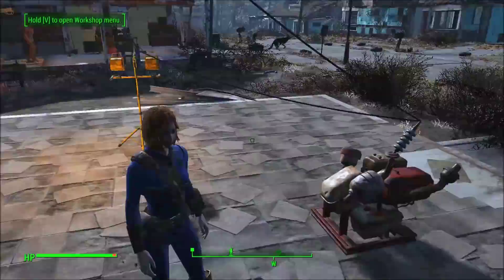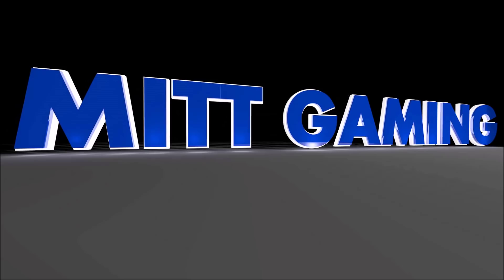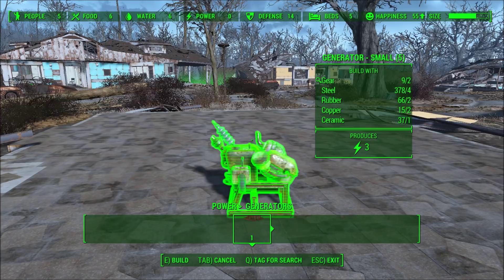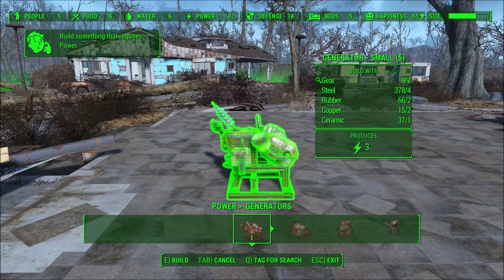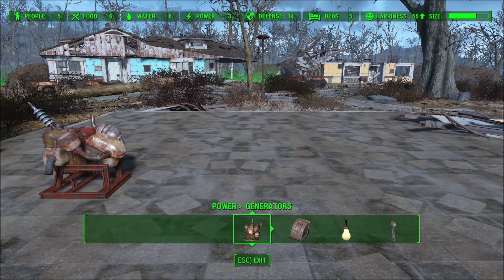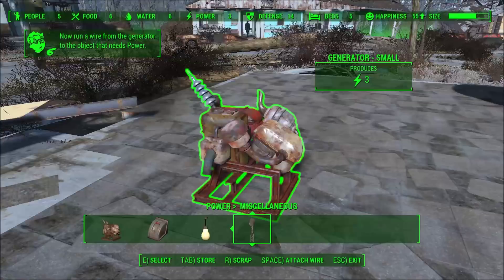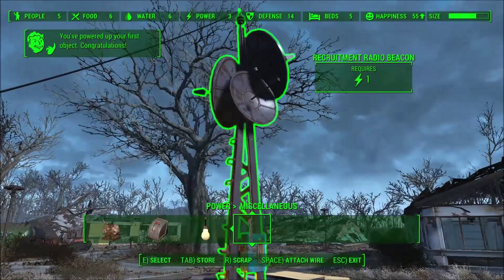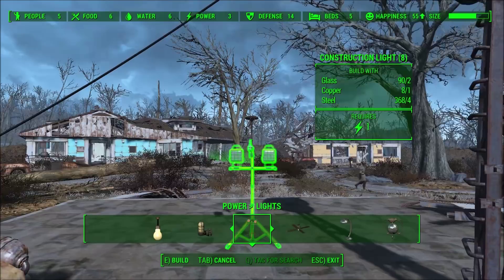Working with Electricity in Fallout 4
Building a generator and connecting it to other electrical devices in the base isn't immediately intuitive but it isn't hard once you get the hang of it. In this video we make a generator, connect it to a recruitment radio beacon and some electric lights. Hopefully you find it helpful!